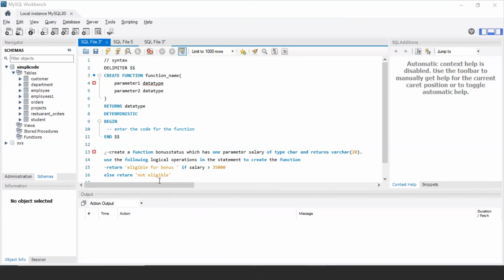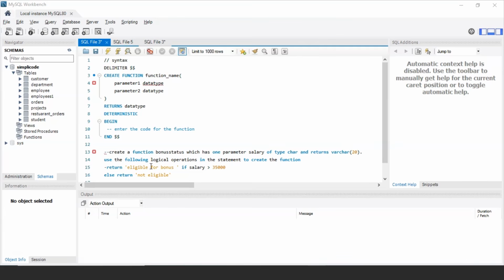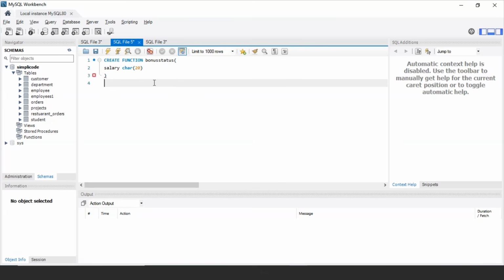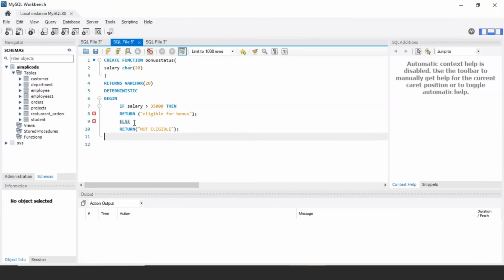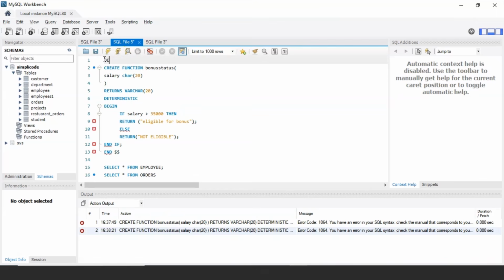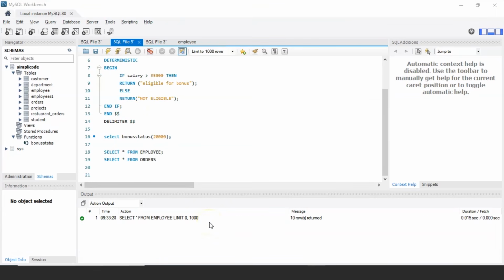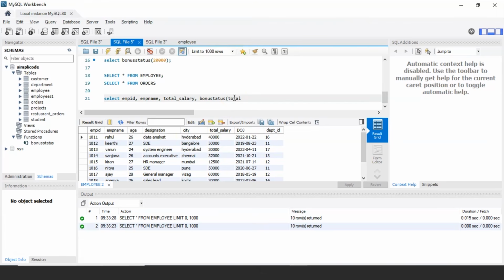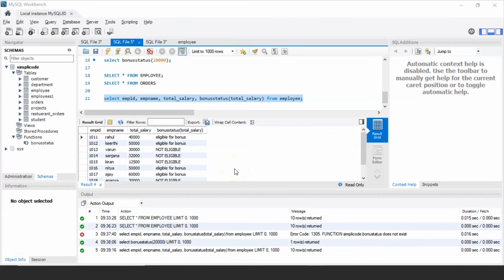Functions In SQL Explained In Detail | SQL Functions With Examples | SQL For Beginners | SimpliCode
This video by Simplicode is based on Functions in SQL. SQL has many Built-in functions like Aggregate functions, Scalar functions, and String functions which allow the user to access and manipulate the data in the tables to perform complex calculations in the database. In addition to these system-defined functions, SQL also provides the user to create custom functions according to their requirement. In this SQL tutorial on Functions in SQL, you will learn how to create a user-defined function in an SQL query. This SQL tutorial will demonstrate the major fundamentals of user-defined SQL functions using the Create and Select statements along with other commands with theoretical as well as practical examples for a better learning experience.